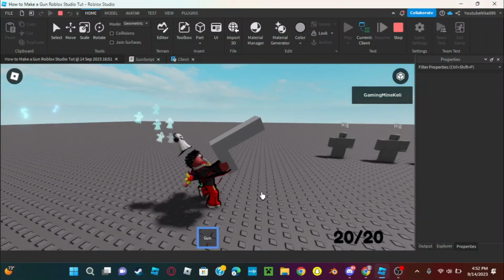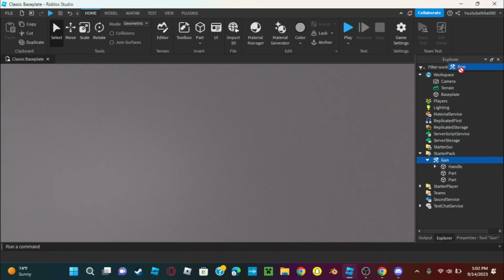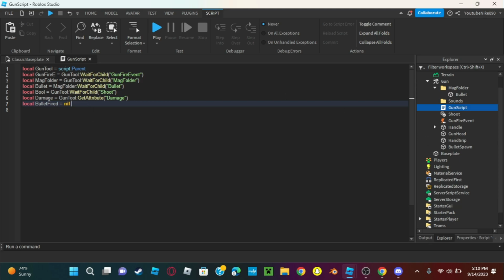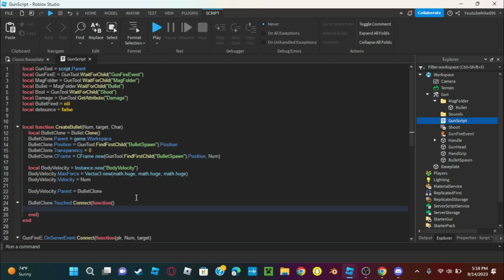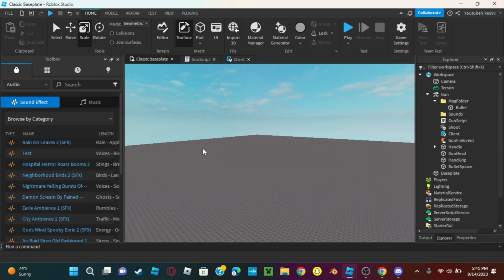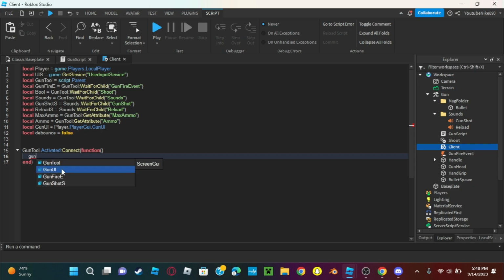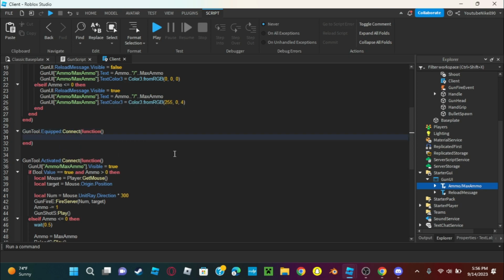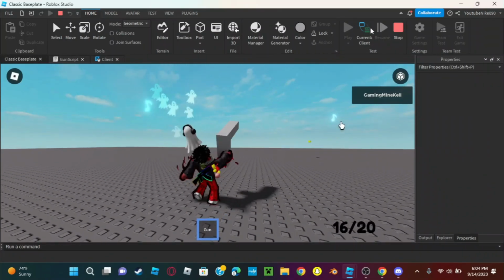How to MAKE a GUN in ROBLOX STUDIO (2023)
I hope you guys are having a great day, and hope that you guys learned how to make a gun.

-- Time Stamps --
00:00 Intro
00:10 Making Gun Model
00:38 Making Model Into Tool
02:29 Test Tool Model
02:40 Making Attributes For Gun Tool
03:51 Making Bullet Spawn Position
04:36 Making Remote Event For Gun Tool
05:15 Making Bullet For Gun
06:19 Coding GunScript For Gun
13:38 Creating Client Script For Gun
15:04 Getting Sounds For Gun
15:51 Continuing On Client Script
16:47 Creating GUI's For Gun
18:33 Continuing On Client Script
24:39 Testing Gun
24:58 Fixing Bugs
26:08 Testing Gun
27:02 Outro

-- Music Copyrighted --
Music from Tunetank.com
Track: Lazy Bones by vital